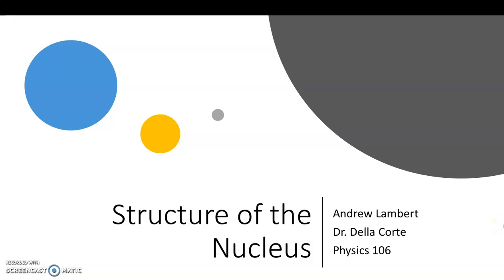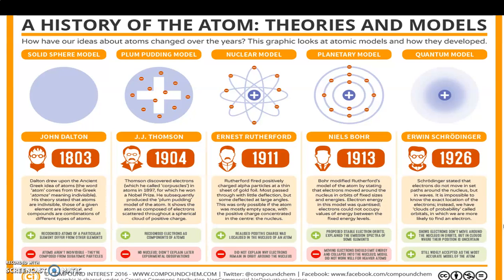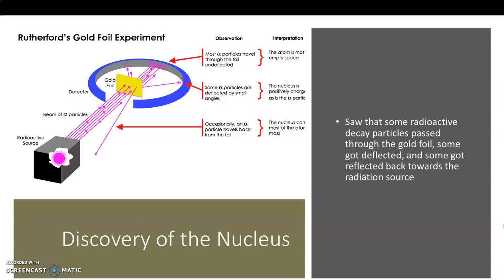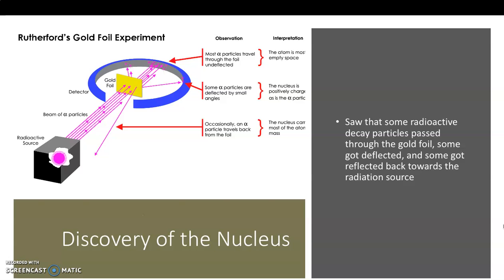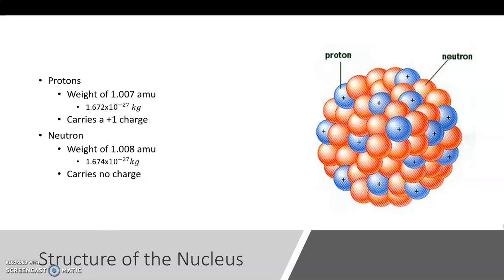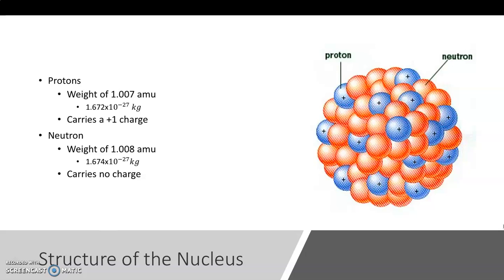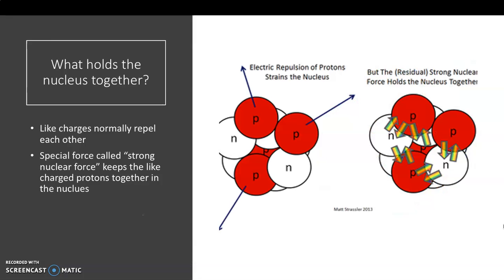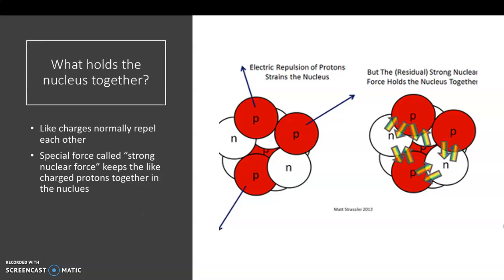Structure of the Nucleus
General Physics II / Physics 106 - BYU - WS2020 - Student Made Videos. Author Name: Andrew Lambert